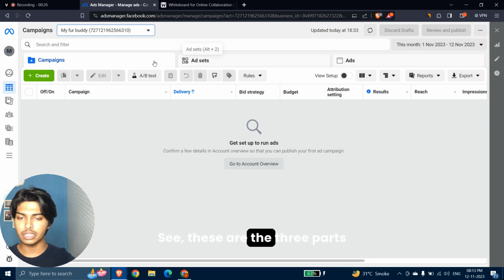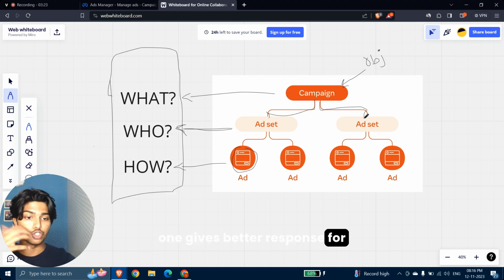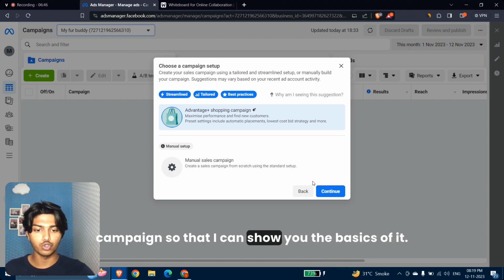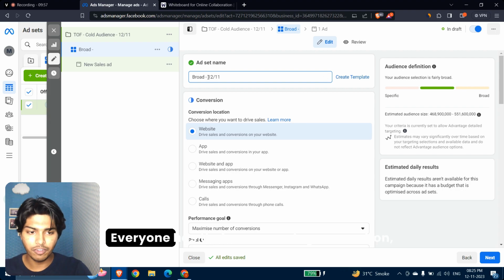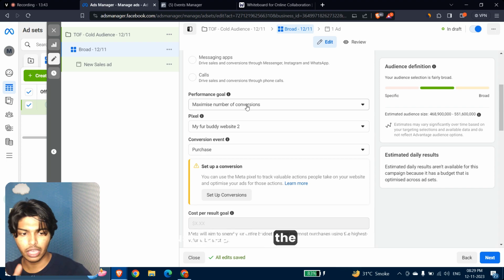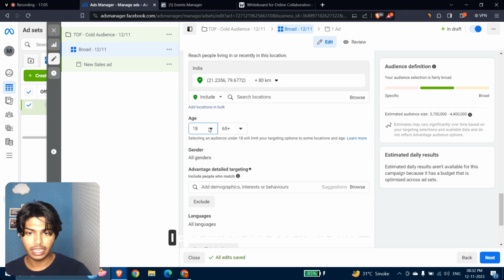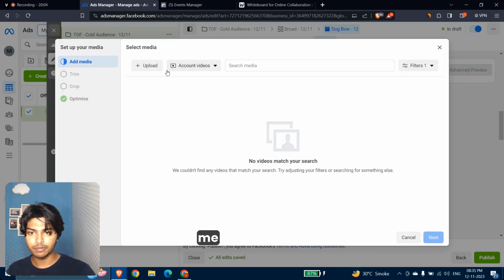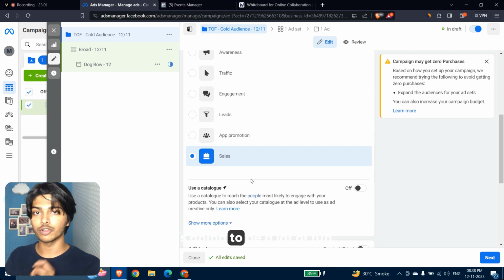SIMPLE WAY TO SET UP META ADS CAMPAIGN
Finally, Now that all operations are done, we are setting up our first-ever Meta Ads campaign!

We dive into what is a Campaign, adset, and ad! We see the different components and nitty gritty.